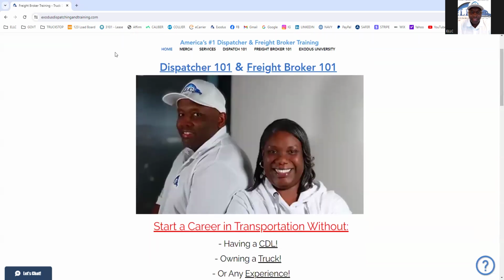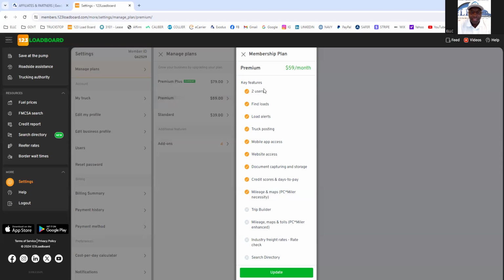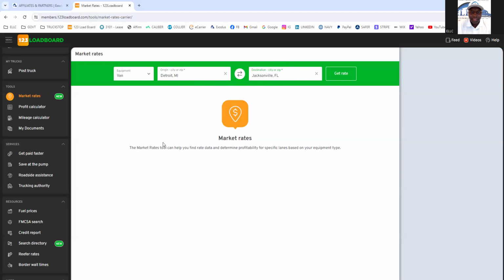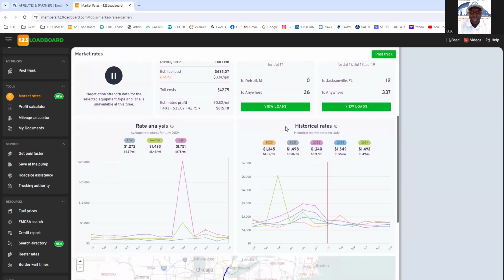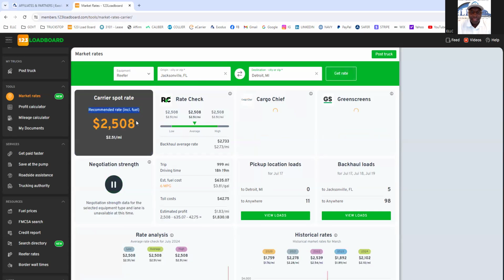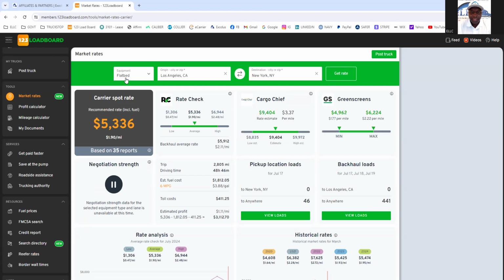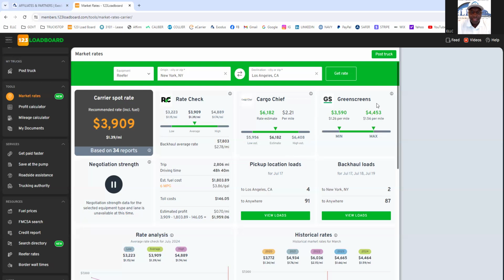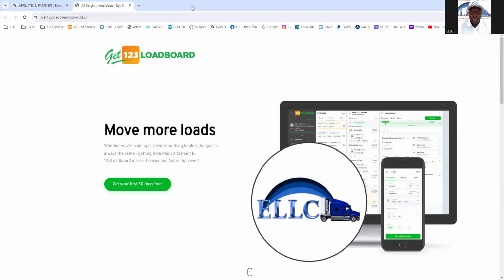7.17.2024 - 123 Load board - 30 days FREE for DISPATCHERS!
Get 123 Load Board FREE for 30 days, then decide as a dispatch service on one of 3 subscription options:

- Standard - $39/mo. - 1 user license
- Premium - $59/mo. - 2 user licenses
- Premium Plus - $79/mo. - 3 user licenses

BONUS:  YOU DO NOT NEED AN MC AUTHORITY TO SIGN UP!